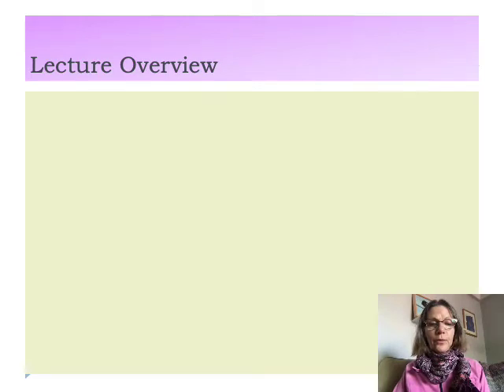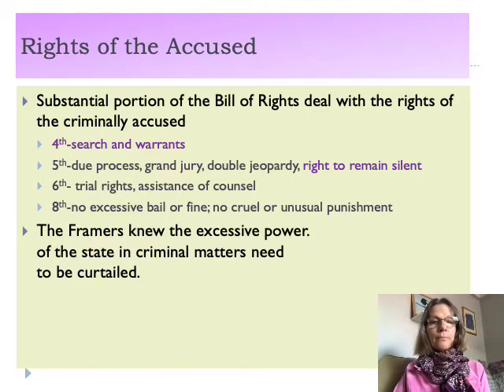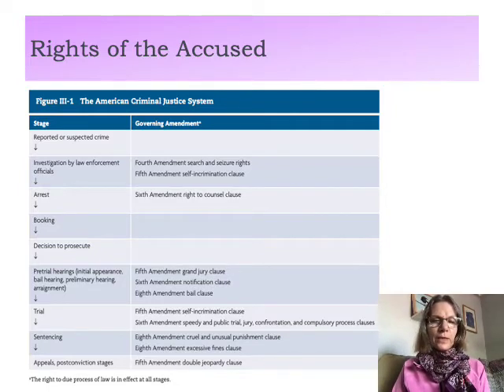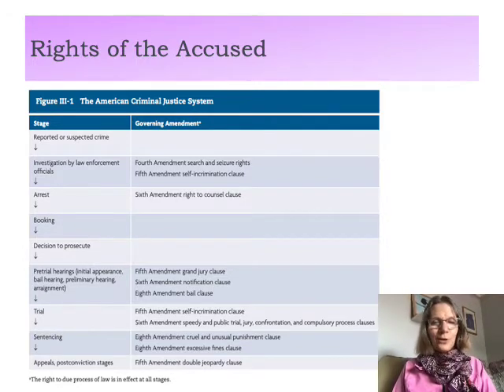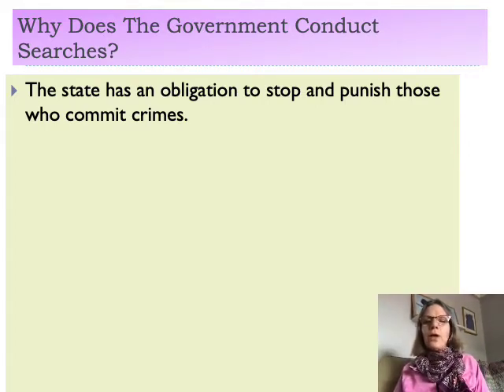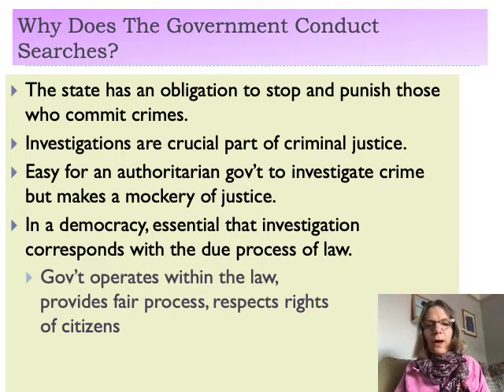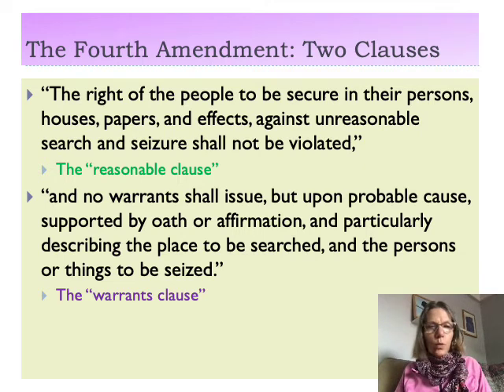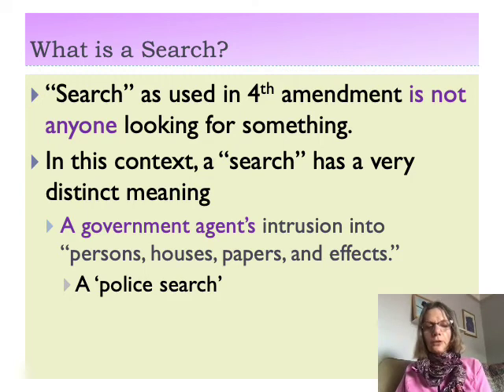Criminal Justice Process Overview and the Fourth Amendment